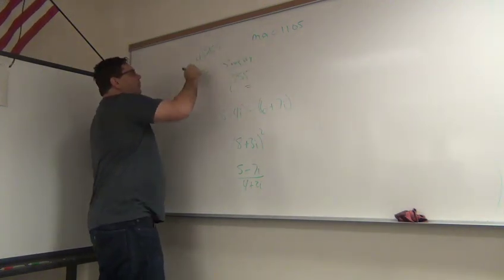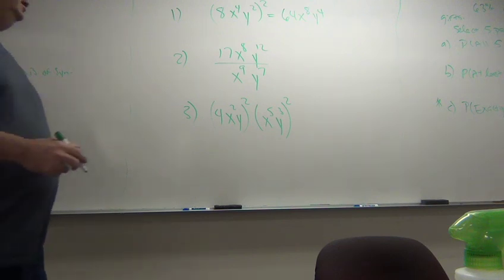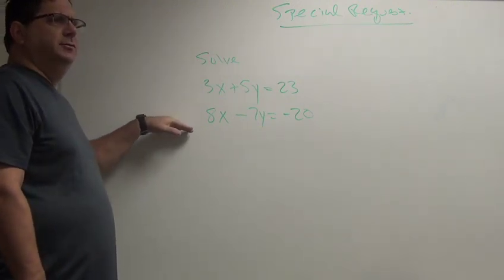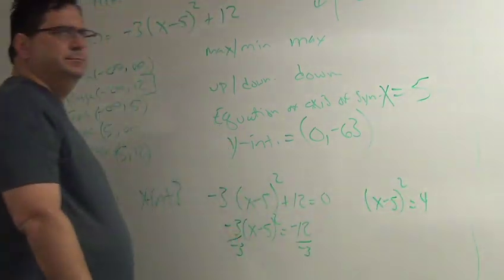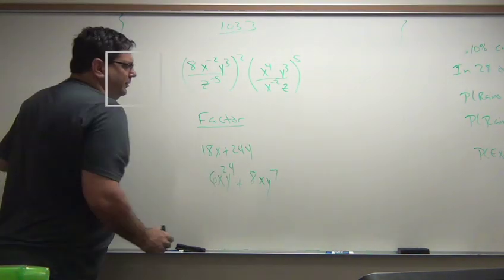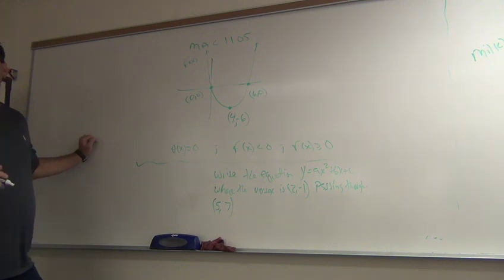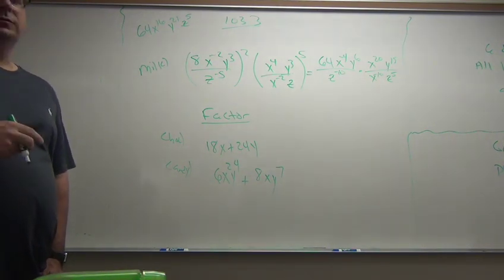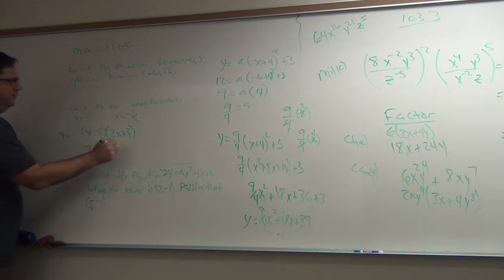stephen drier Live Stream